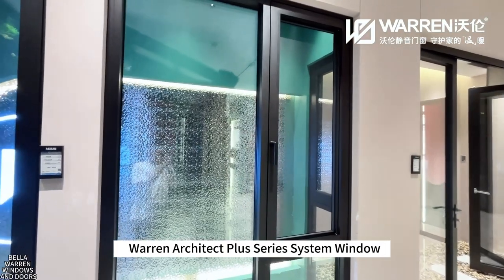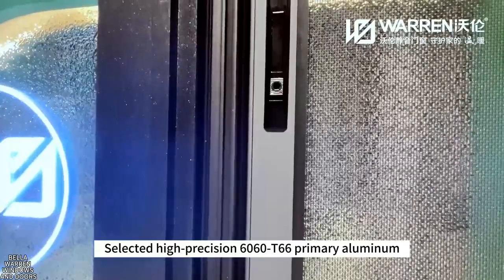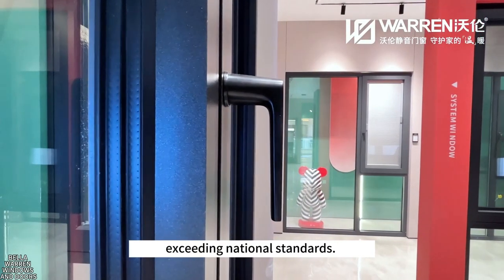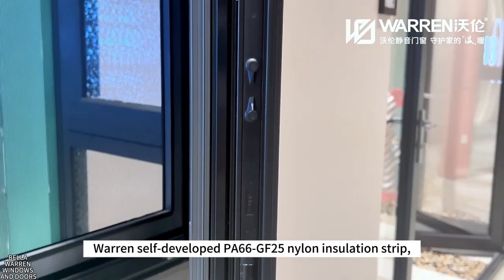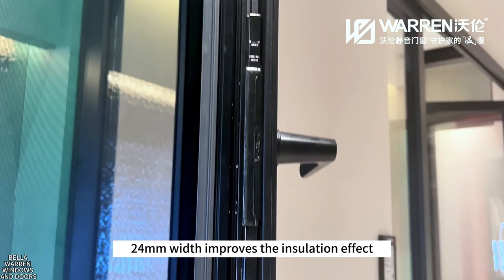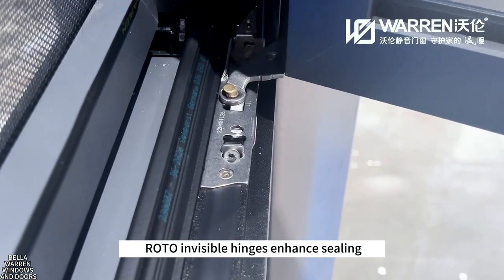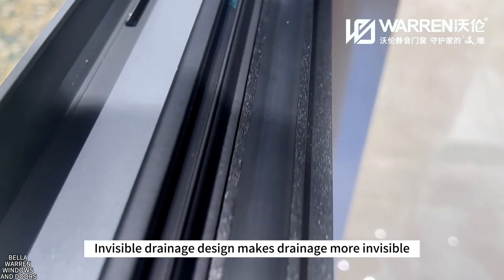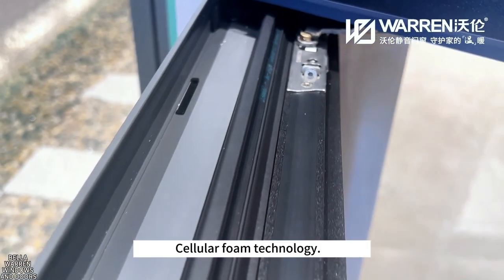Bella Warren Aluminum Inswing Casement Windows With Mosquito Window Screen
--ABOUT US?

👉Warren Windows & Doors Co., Ltd.
* Add.1:  Dongcheng Dist. Linqu B113 Weifang City, 262600 Shandong, China
  Add.2:  No. 7-2, Gongye Avenue, Songxia Ind. Park, Shishan Town, Foshan, Guangdong, China